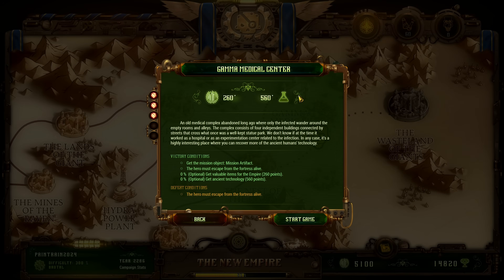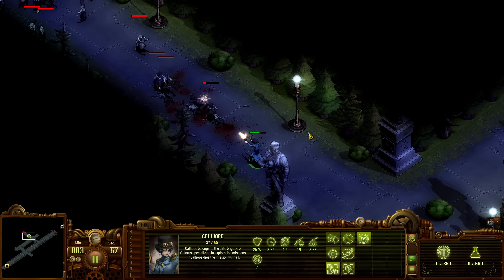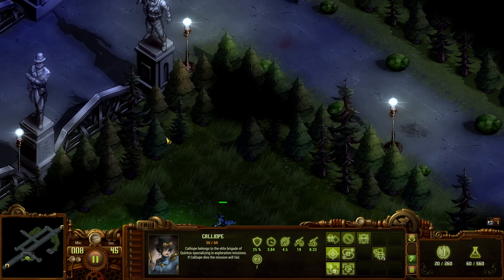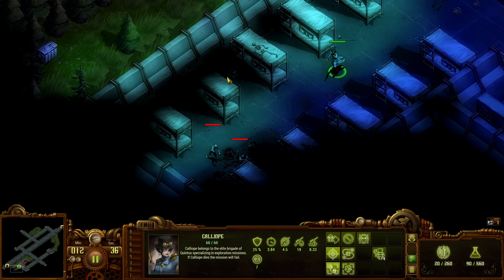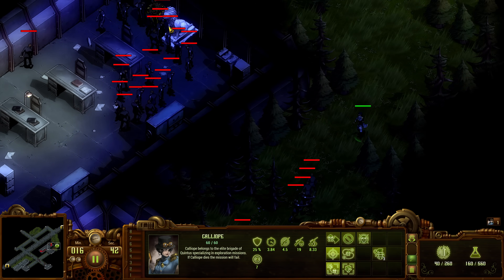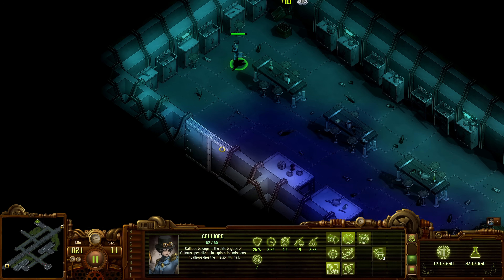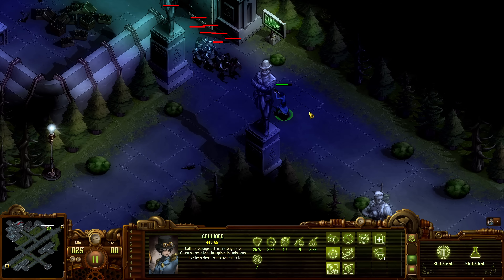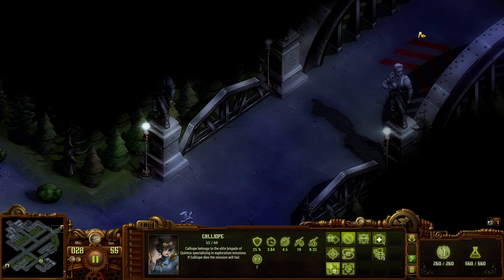Gamma Medical Center // Part 26 // THEY ARE BILLIONS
They Are Billions is a Steampunk strategy game set on a post-apocalyptic planet. Build and defend colonies to survive against the billions of the infected that seek to annihilate the few remaining living humans.

🤔 NEW HERE? 🤔